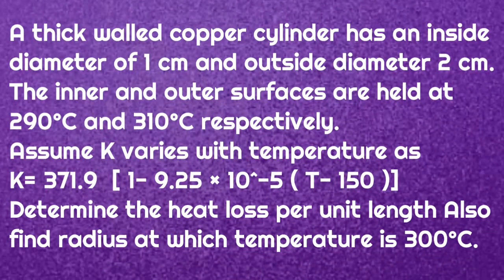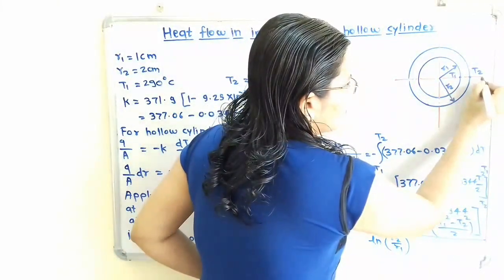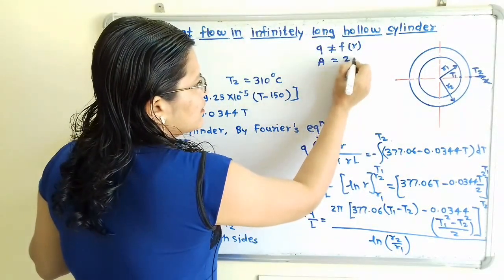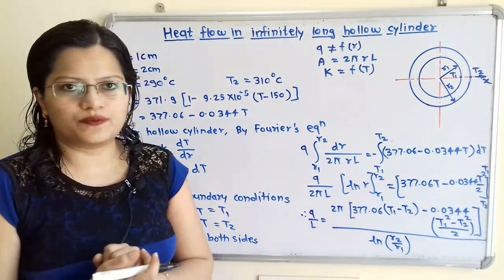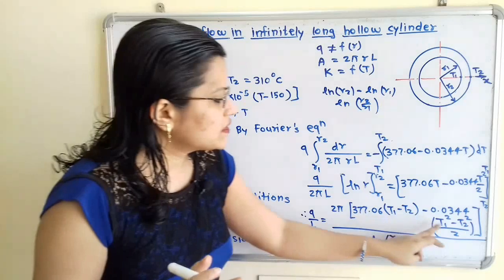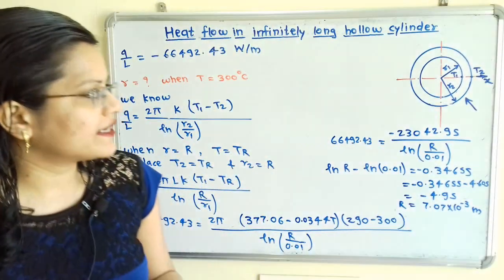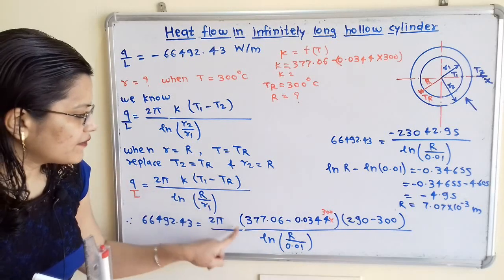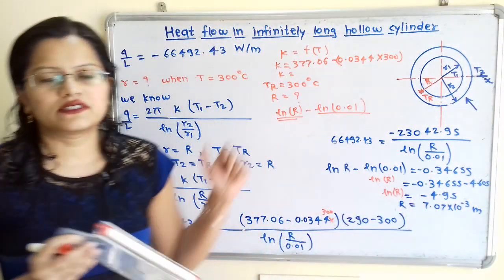Problem 1 on infinitely long hollow cylinder derby with unidirectional, steady state heat flow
Solve 1 Problem on Unidirectional,  Steady state conduction heat flow through infinitely long hollow cylinder without internal heat generation.

A thick walled copper cylinder has an inside diameter of 1 cm and outside diameter 2 cm. The inner and outer surfaces are held at 290°C and 310°C respectively.
Assume K varies with temperature as
K= 371.9  [ 1- 9.25 × 10^-5 ( T- 150 )]
Determine the heat loss per unit length Also find radius at which temperature is 300°C.